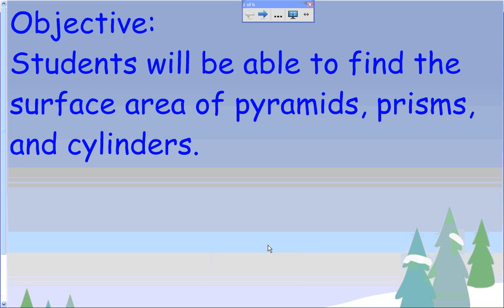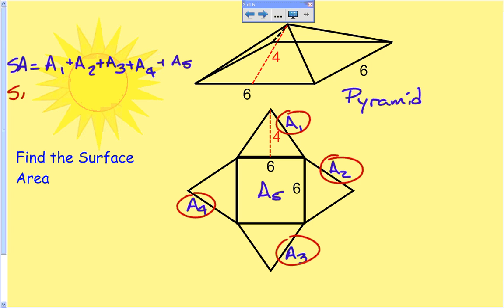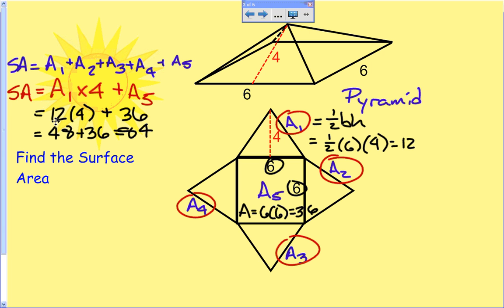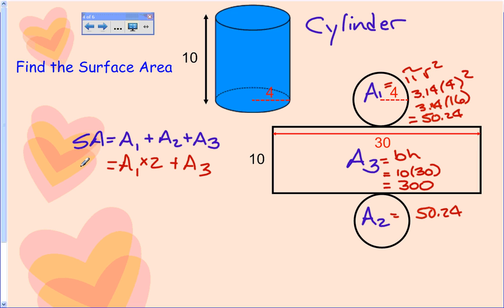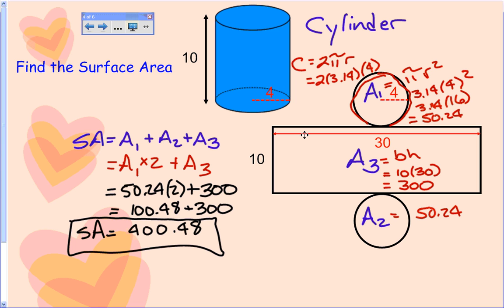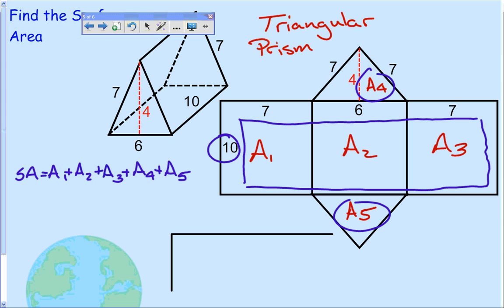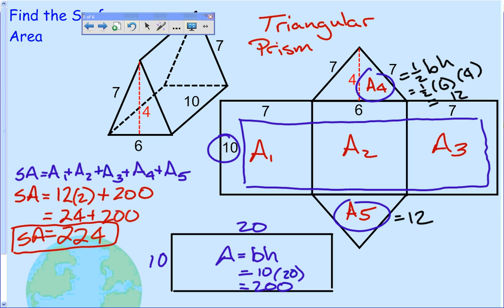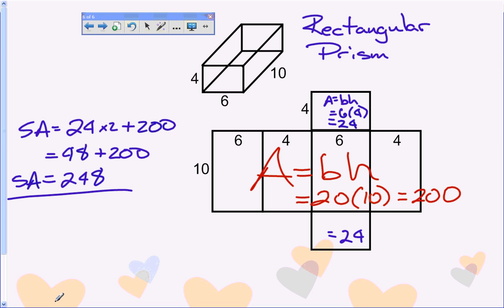Lesson on Finding Surface Area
Finding surface area of prisms, cylinders and pyramids.